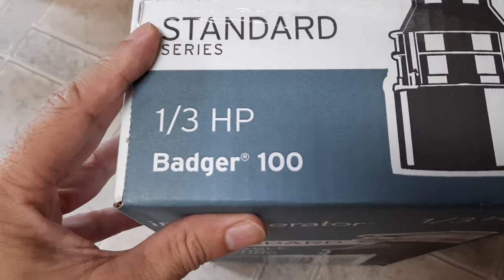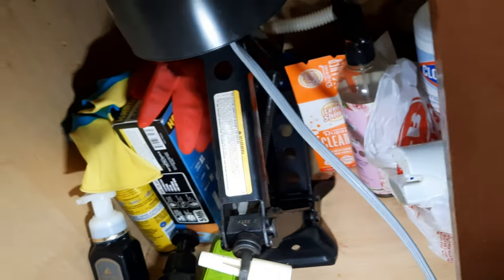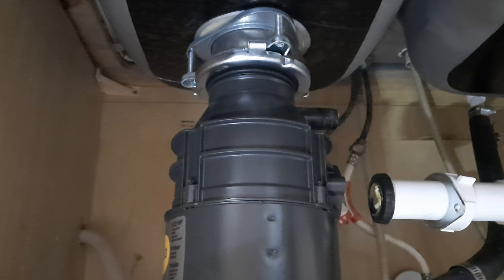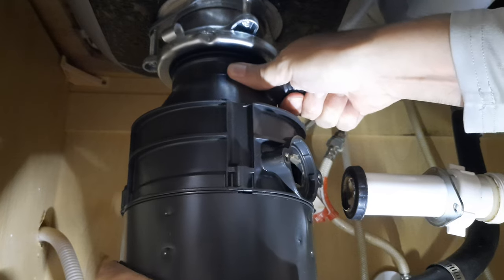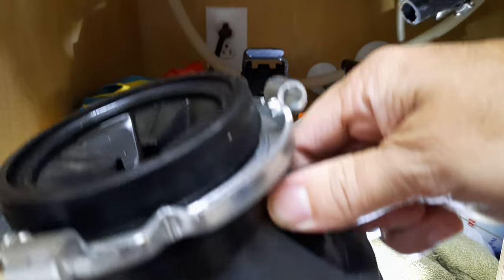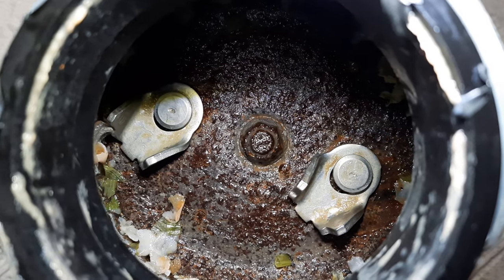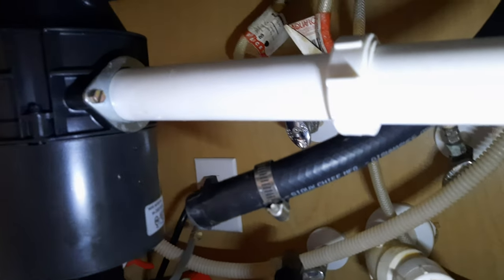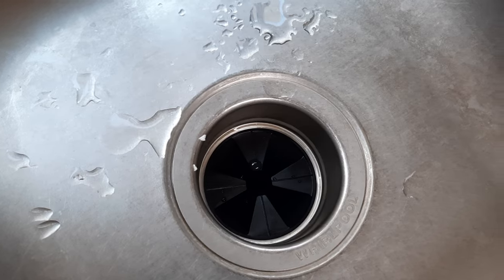InSinkErator Badger 1, 1/3 HP Continuous Feed Kitchen Garbage Disposal, Standard Series